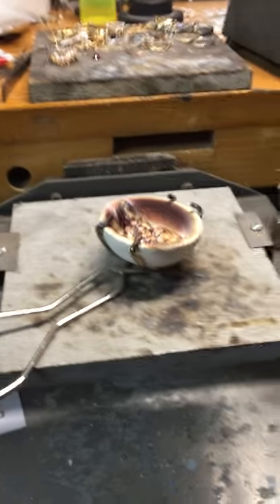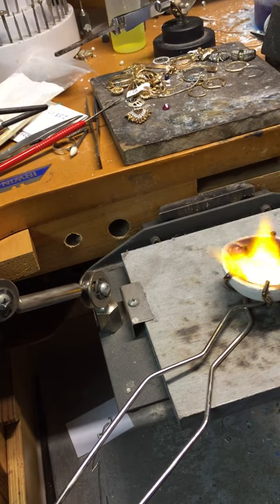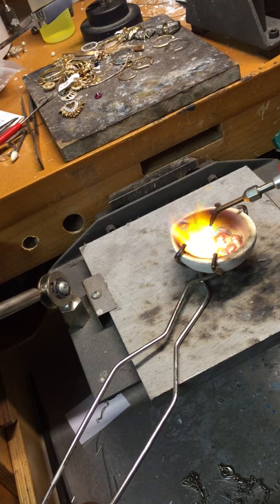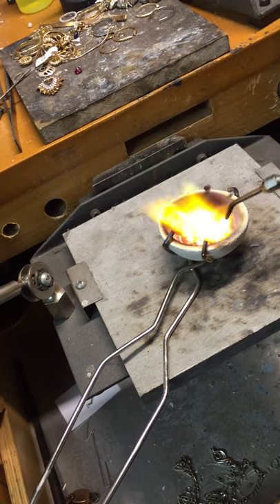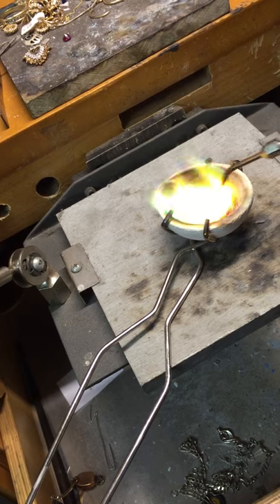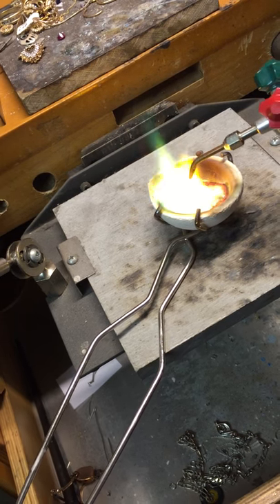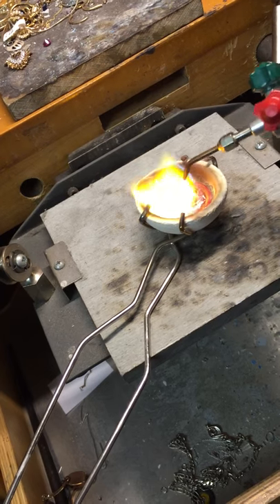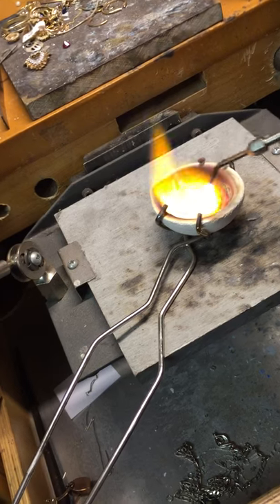Melting a large gold nugget pendant. Kinda lengthy because I couldn't get a hotter flame but interesting to see gold liquefy.